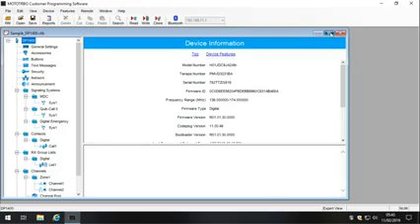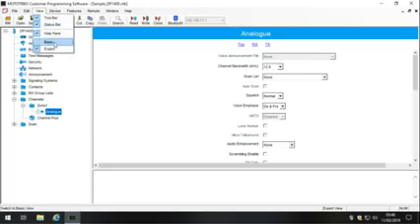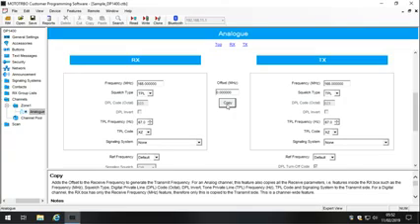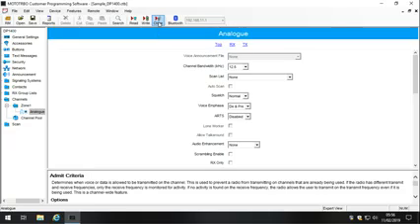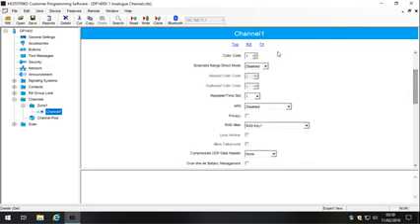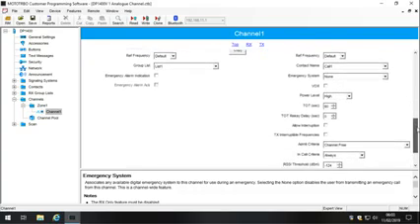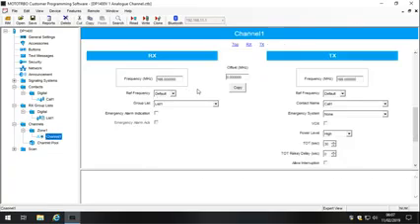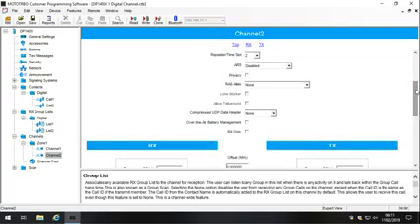Lập trình MẪU bộ đàm Digital Motorola (MotoTrbo): 1 kênh Analog & 2 kênh Digital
THỊ TRƯỜNG CHÂU Á | ASIAN MARKET
(1) Analog Motorola: Bộ đàm liên lạc thoại bằng phương thức Analog (Tương lai, Ngừng sản xuất hoàn toàn)
(2) Digital Motorola: Bộ đàm Motorola của tương lai
+ Bộ đàm kỹ thuật số Motorola
+ Hỗ trợ lập trình 2 chế độ: Analog (phương thức truyền tín hiệu vô tuyến kiểu  tương tự cũ) và Digital (phương thức truyền tín hiệu vô tuyến kiểu kỹ thuật số mới)
(3) MotoTrbo: là dòng bộ đàm kỹ thuật số Motorola (bộ đàm Motorola của tương lai)

Nguồn (source): Radiotronics UK)